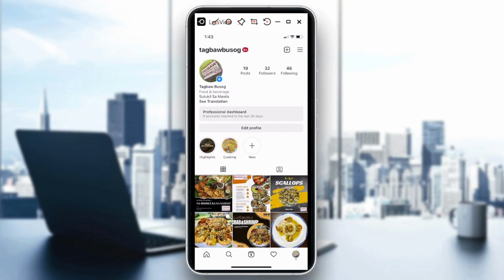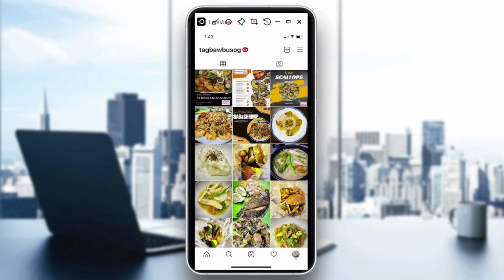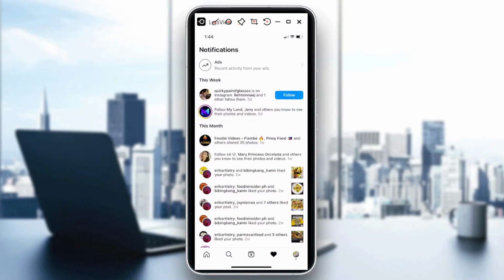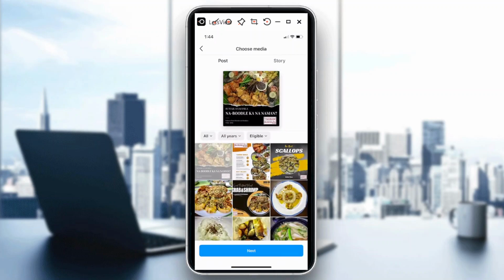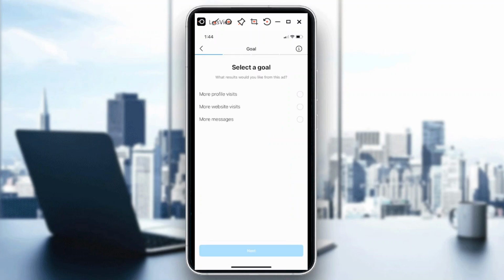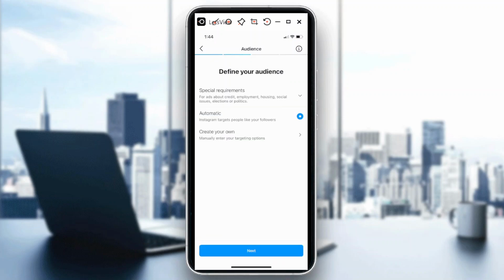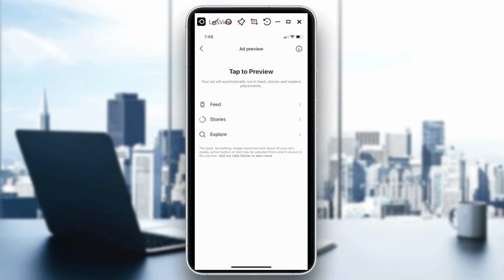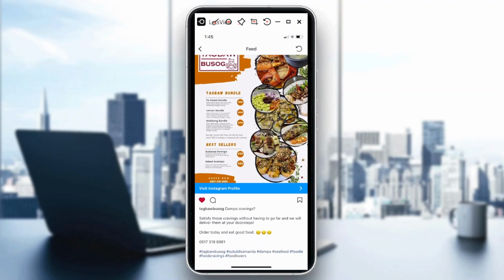How To Create Campaign In Instagram Ads Tutorial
Today I show how to create campaign in instagram ads tutorial,instagram ads tutorial,create campaign in instagram ads